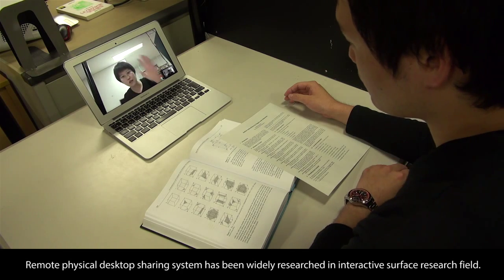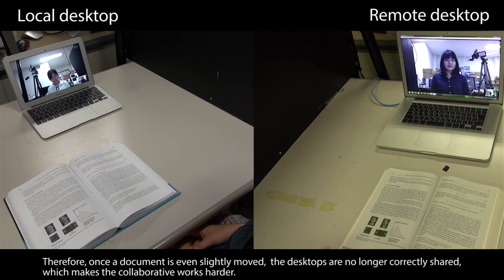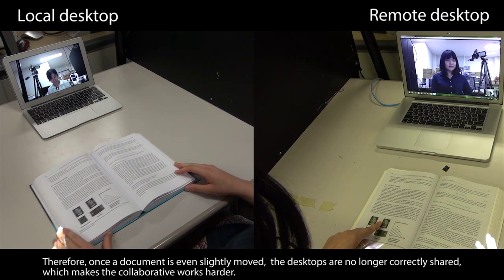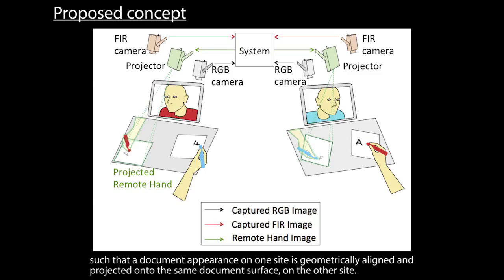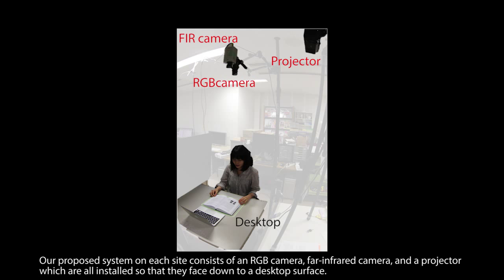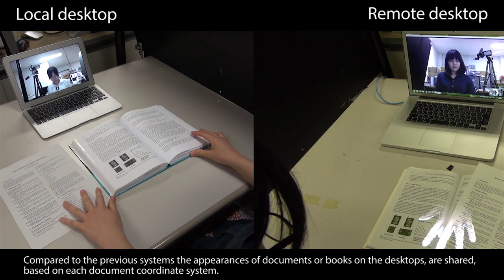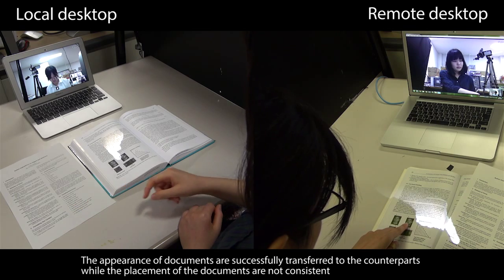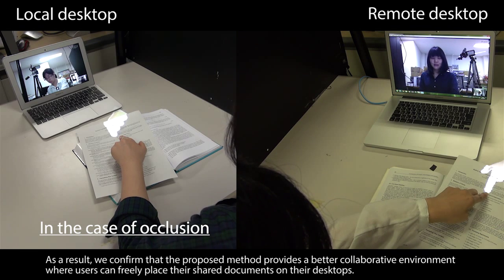Consistent Desktop Sharing Based on Document Coordinate System for Face-to-face Online Meeting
Ryo Matsukage, Daisuke Iwai, Kosuke Sato, "Consistent Desktop Sharing Based on Document Coordinate System for Face-to-face Online Meeting," In Proceedings of ACM SIGGRAPH ASIA Emerging Technologies, Article No. 6, 2015.

Abstract:
Remote physical desktop sharing system has been widely studied in interactive surface research field to support distant collaborative works. Basically, the appearance of a work space on one site is captured by an overhead camera, and overlaid with that on the other site, and vice versa. One of the significant advantages of such systems is that users can visually share not only their documents or books but also context or non-verbal information such as the gestures of their hands and pens. The previous graphical overlaying techniques assume that same documents or books are placed at the same positions and orientations on the both sites. Therefore, once a document is even slightly moved, the desktops are no longer correctly shared, which makes the collaborative works harder. In this research, we propose to introduce a new concept to realize a physical desktop sharing environment where a document appearance on one site is geometrically aligned and projected onto the same document surface on the other site. In other words, The appearance of documents are transferred to the counterparts while the placement of the documents are not consistent. Furthermore, to increase the sense of face-to-face collaboration, we rotate the transferred hand region 180 degrees around the fingertip or pen point so that the projected hand is extended from a collaborator displayed on the flat panel display.This paper shows the technical details of the system such as computer vision-based document matching, thermo vision-based hand detection, and spatially consistent graphical representation of projected body image transition between documents. We also introduce a prototype system and some results from our proof-of-concept experiment. As a result, we confirm that the proposed method provides a better collaborative environment where users can freely place their shared documents on their desktops.